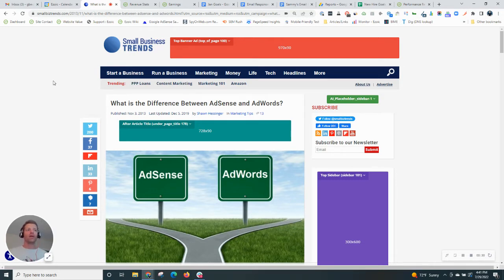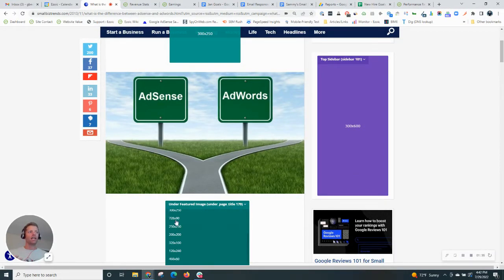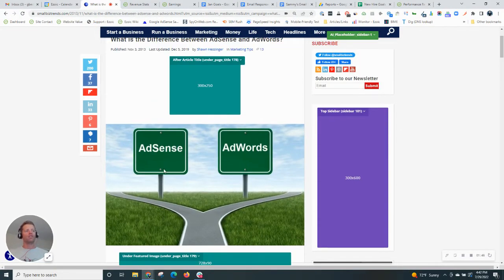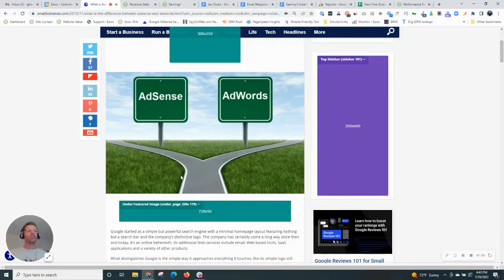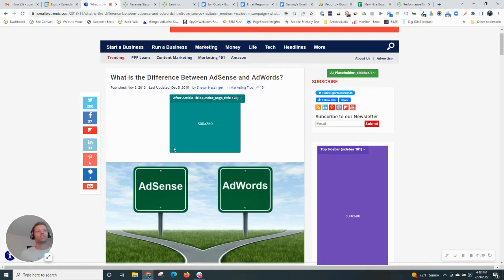Most Important Part of Success Using Ezoic